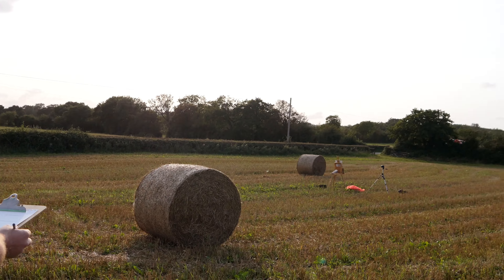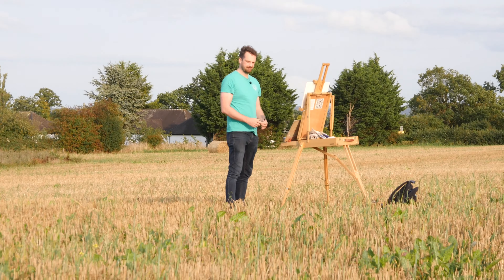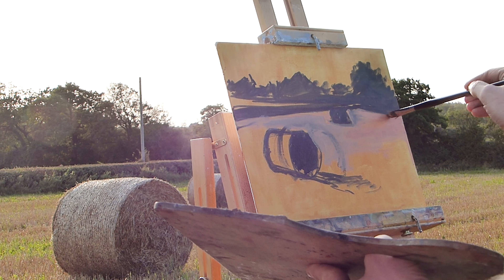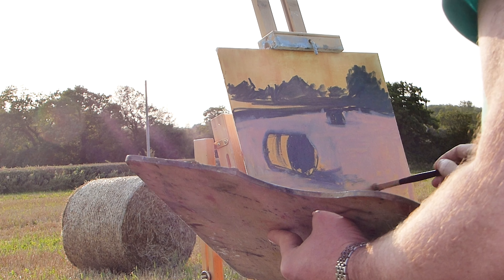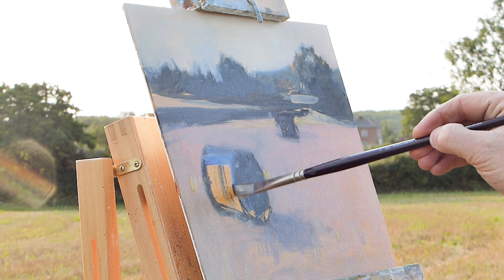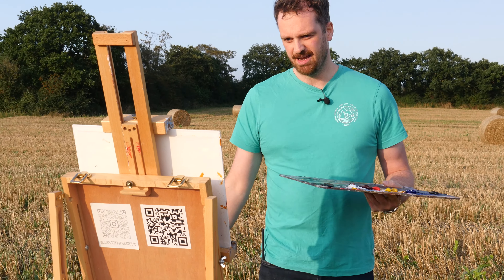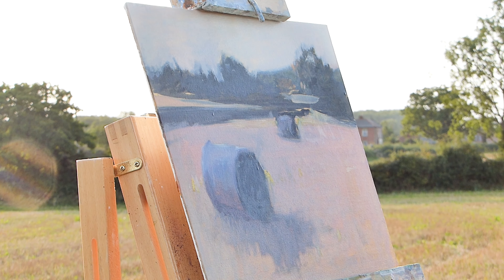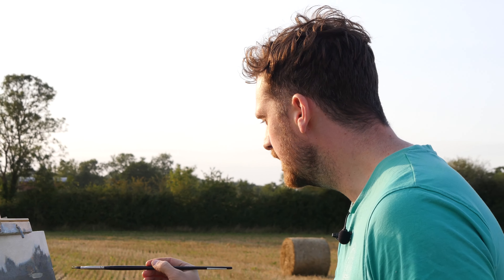Countryside Adventure | Plein air Painting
Join us this week as we head in to the countryside in search for a field full of hay bales. Once again I try to capture the scene in oil paints and break through barriers in my plein air journey. Hopefully, you can pick up some helpful tips and tricks along the way.